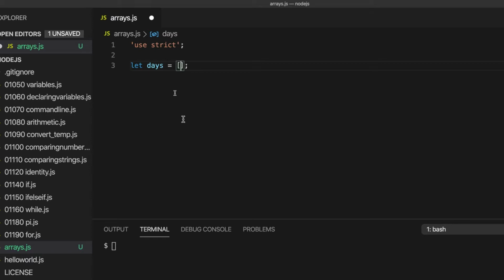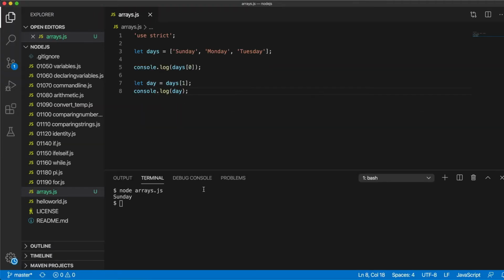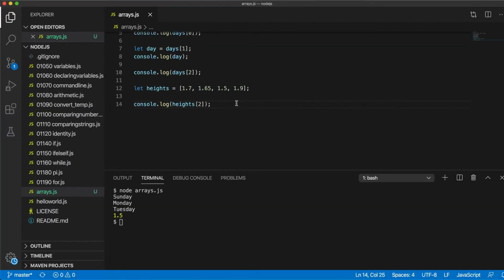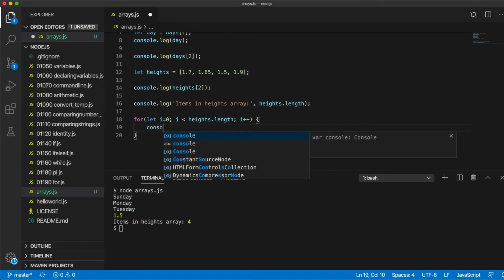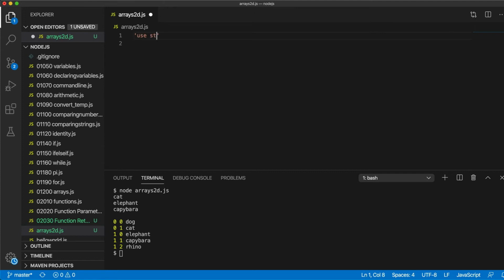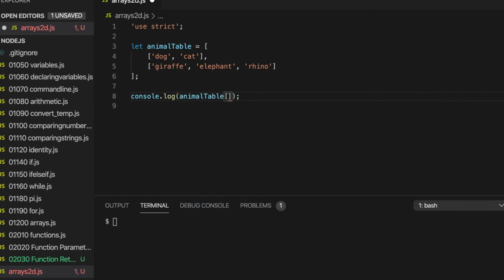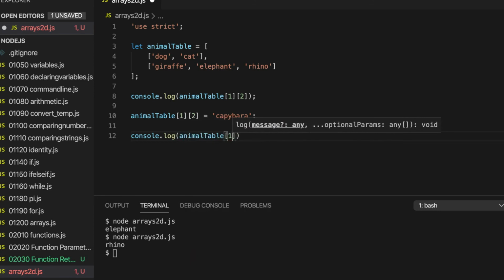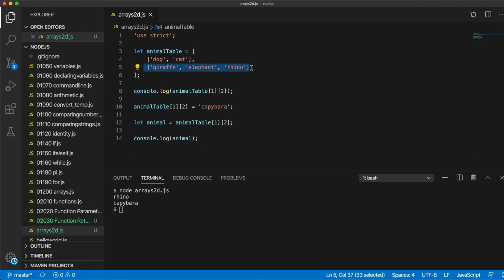Arrays and 2D Array in JavaScript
This is javascript tutorial about Arrays and 2D array.